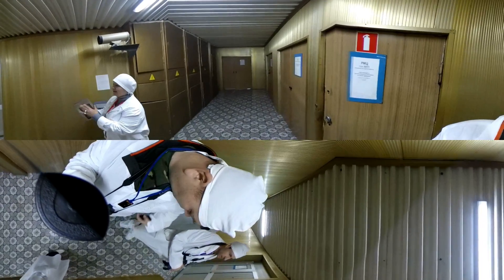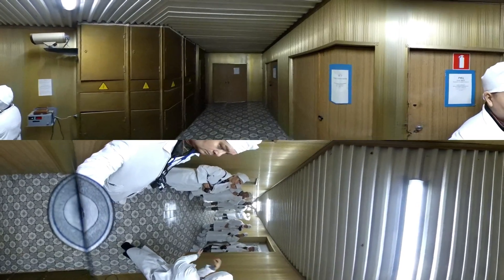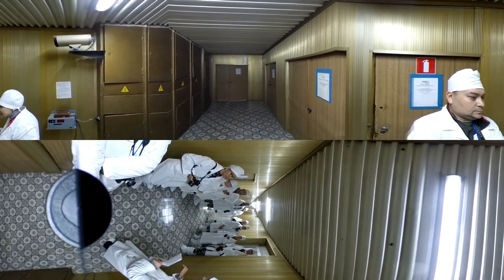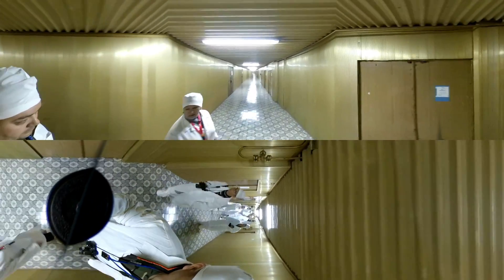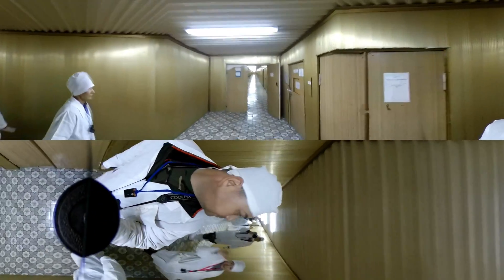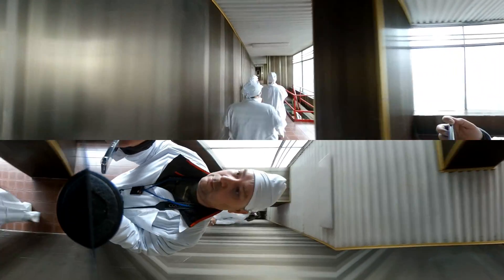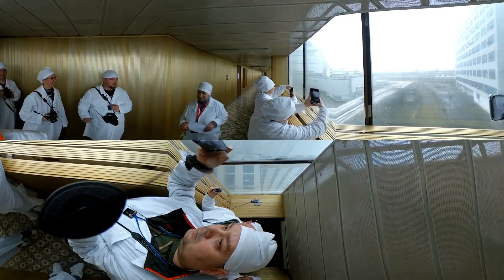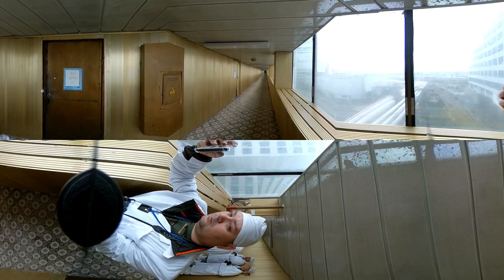Inside Chernobyl Nuclear Power Plant part 1. 360 videó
Bejutottunk a Csernobili Atomerőműbe :) Ez volt a 6. túrám a lezárt Zónában.